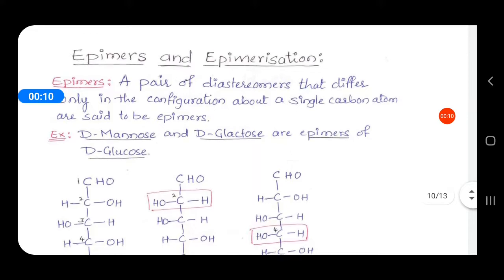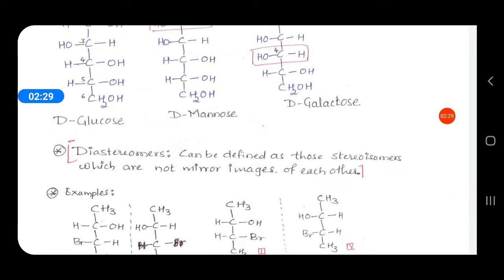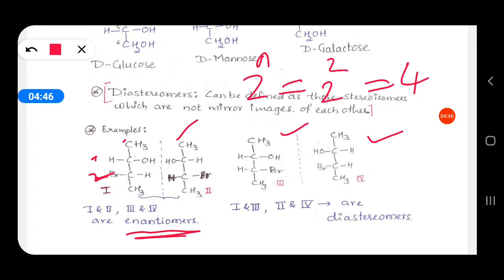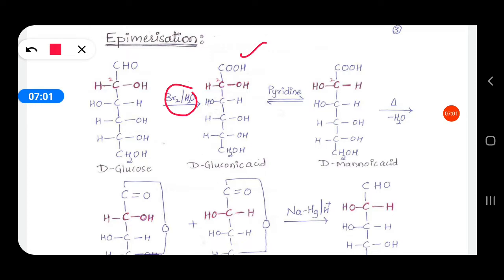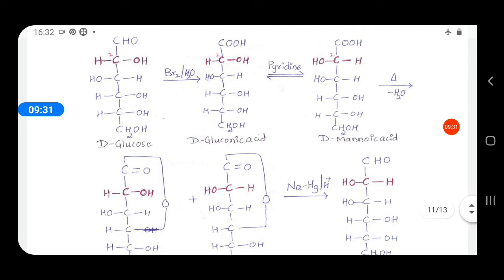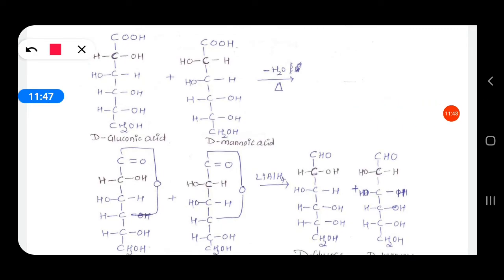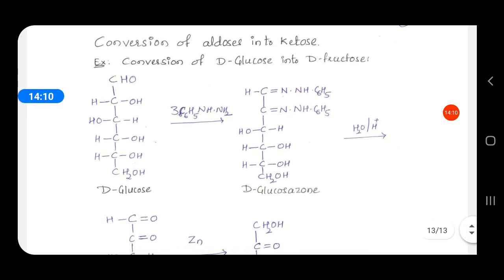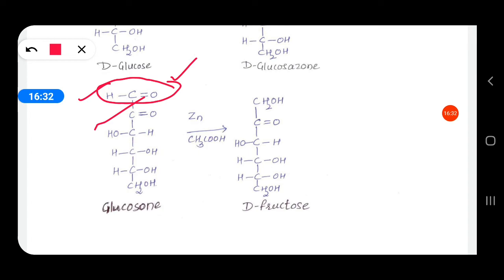Carbohydrates: 5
Interconvertion  Reactions